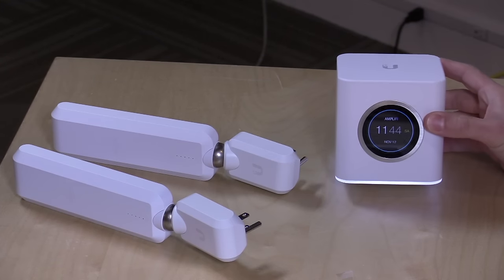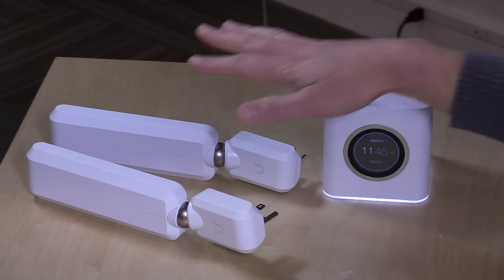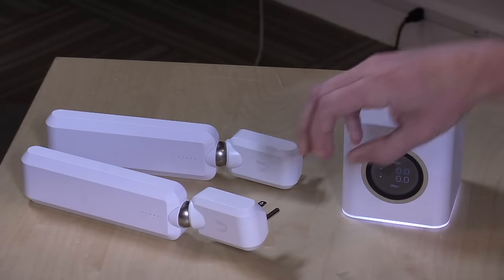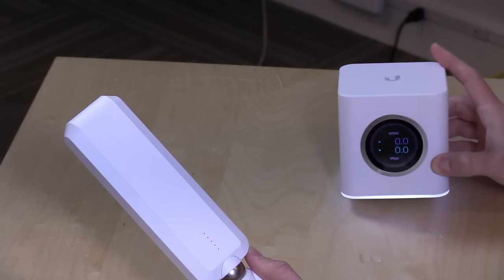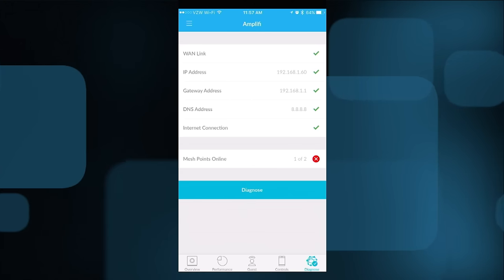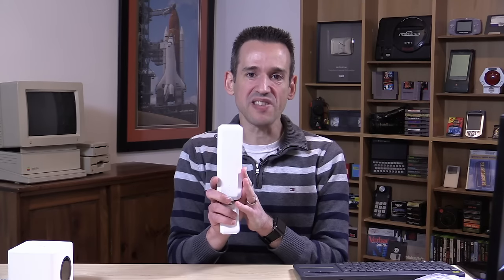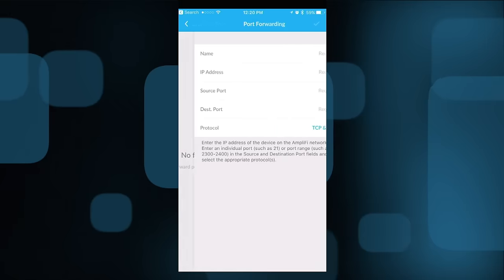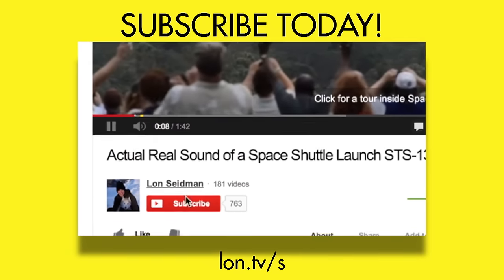AmpliFi Router and Wireless Wifi Extender Review - Simple mesh wireless from Ubiquiti networks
VIDEO INDEX:
01:25 - Hardware overview
02:07 - Router component
03:03 - Wireless extenders
04:33 - Configuration app
06:28 - Speed tests
07:58 - Advanced settings and port forwarding
08:55 - Conclusion and final thoughts

I really like how easy this system was to set up. The configuration app will automatically connect to the router to get things configured. The extenders work just by simply plugging them into an outlet. They'll either both connect directly back to the router component or one will relay through the other. Zero configuration, just plug and play.

For most folks it'll be up and running in 10 minutes, less so if there is no firmware update required.

All in this is a very easy to use system from a company that has been making advanced (an affordable) wireless gear for the enterprise market for some time now. They've done a nice job with their first foray into the consumer market.